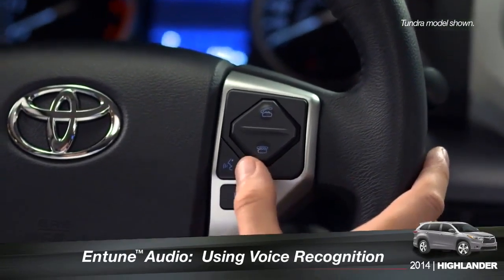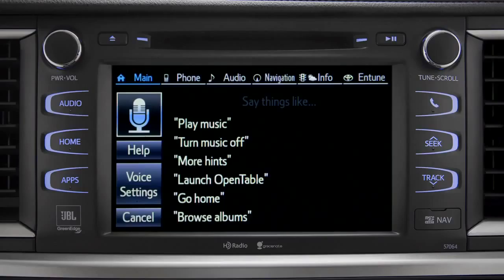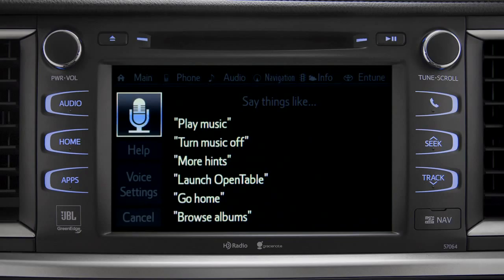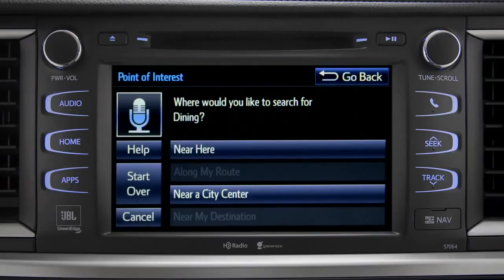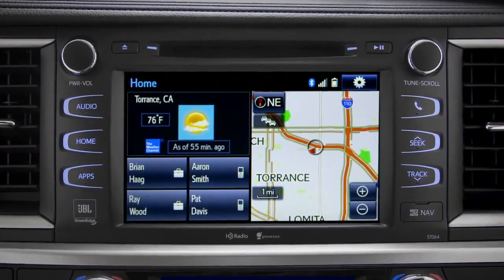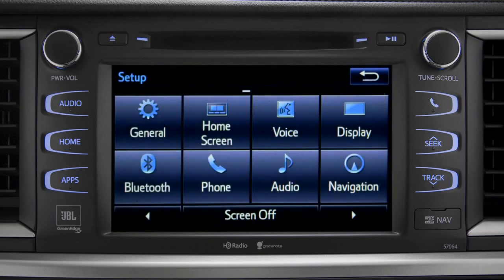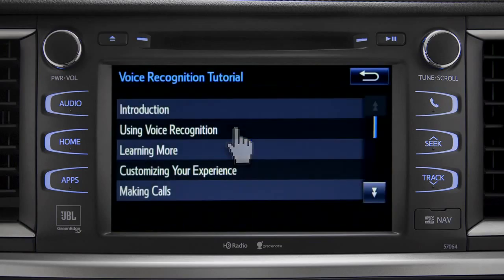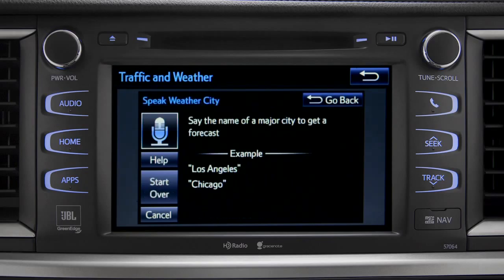2014 Highlander Using Voice Recognition